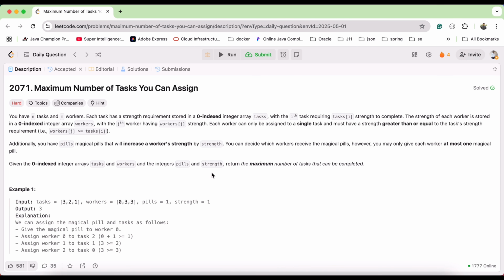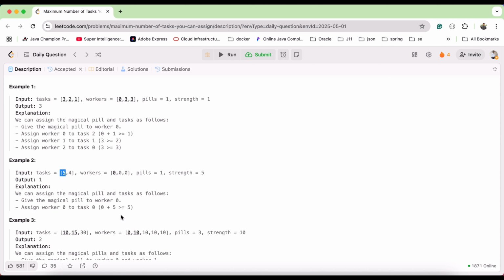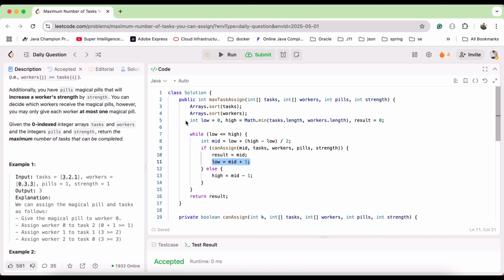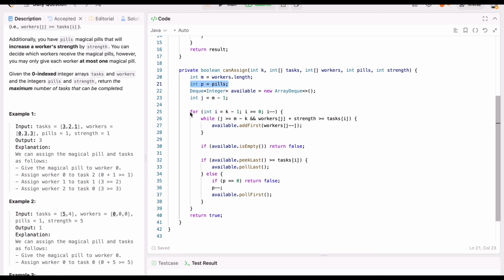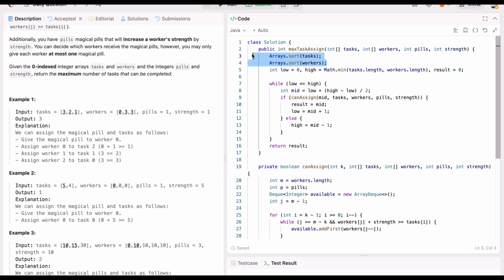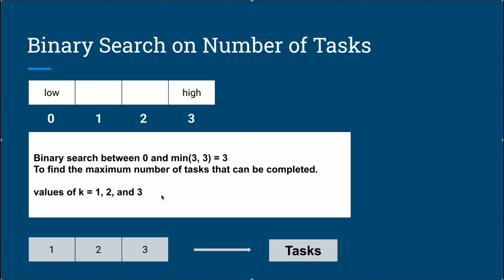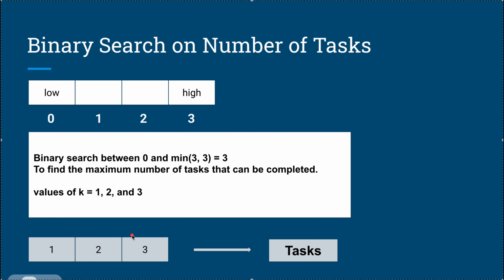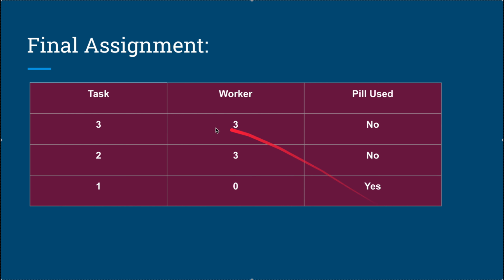Leetcode 2071. Maximum Number of Tasks You Can Assign || Optimized code || Java Solution